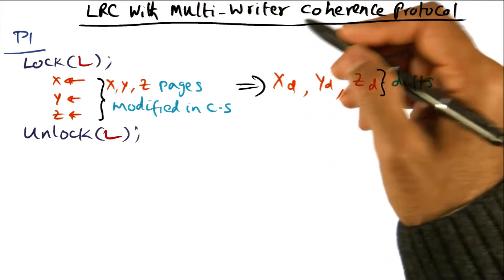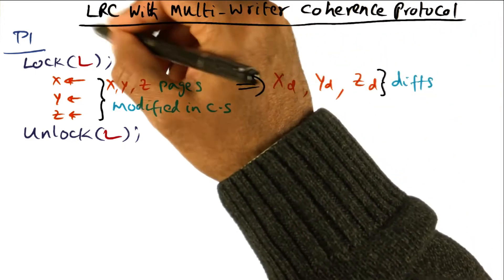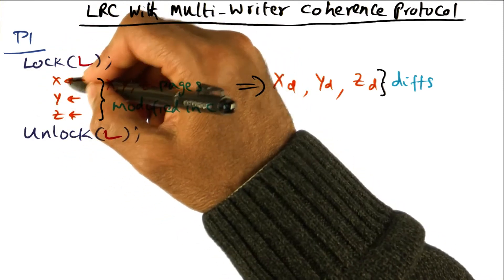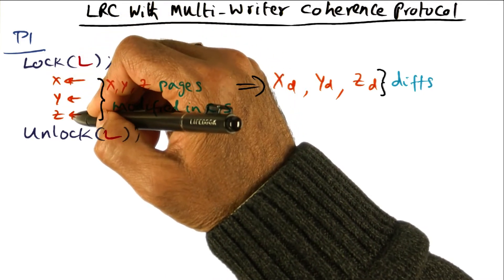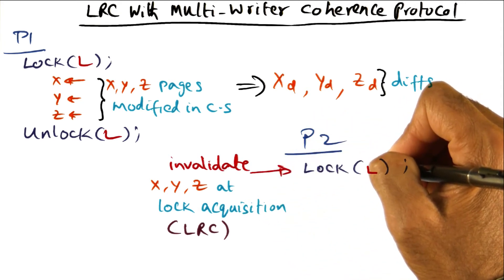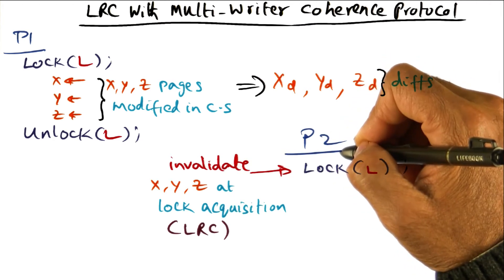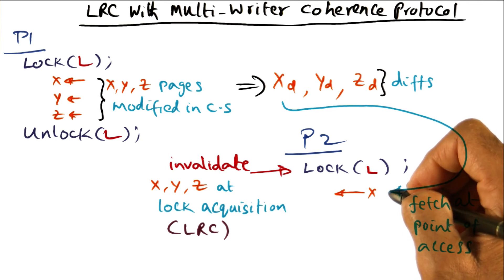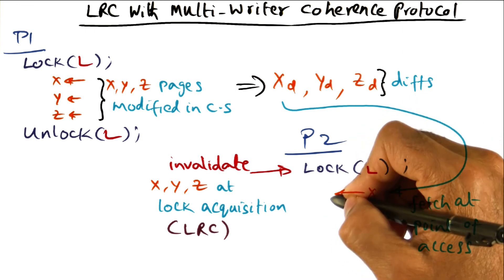LRC with Multi Writer Coherence Protocol - Georgia Tech - Advanced Operating Systems